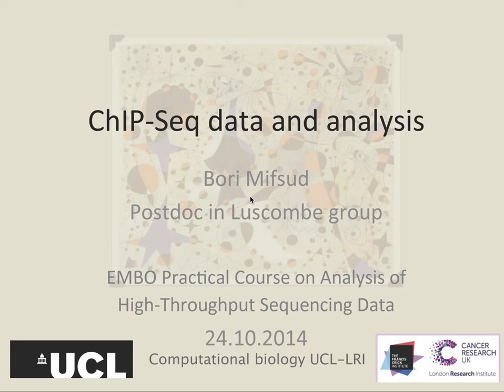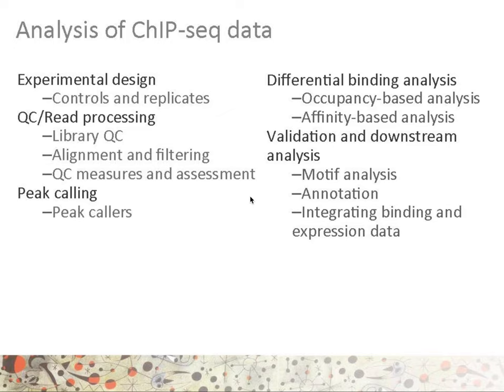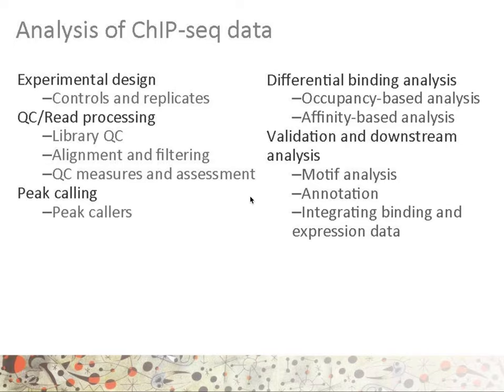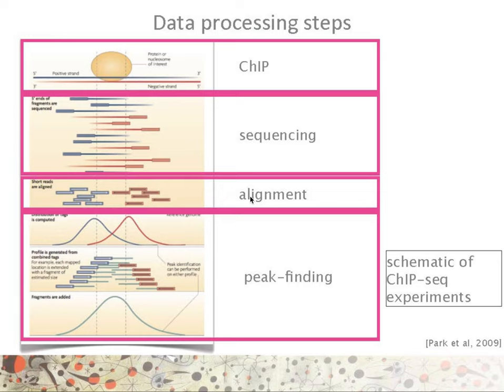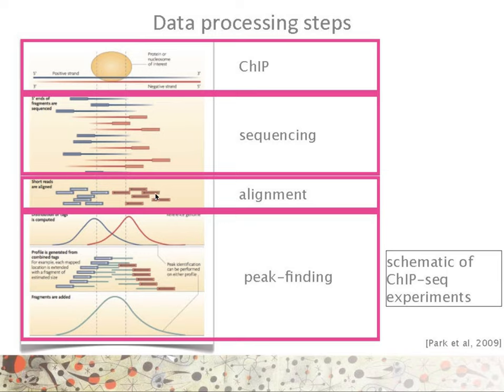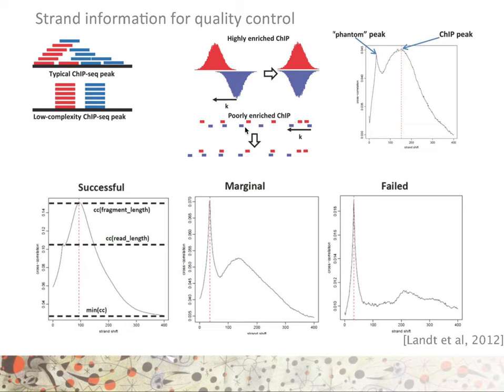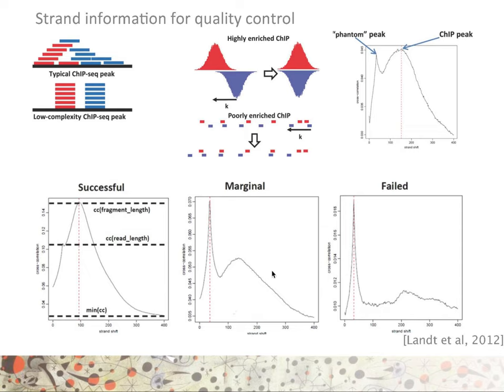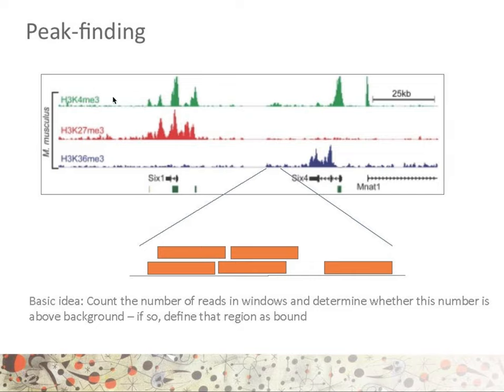ChIP-Seq pre-processing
Description of the ChIP-Seq data pre-processing